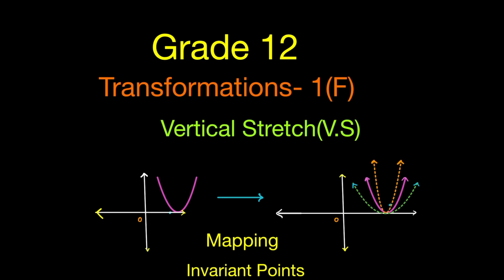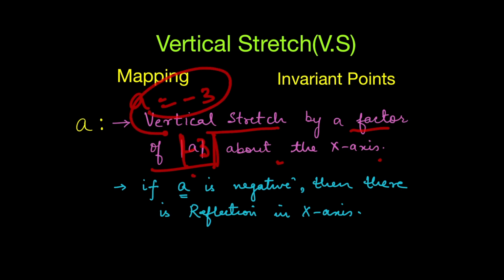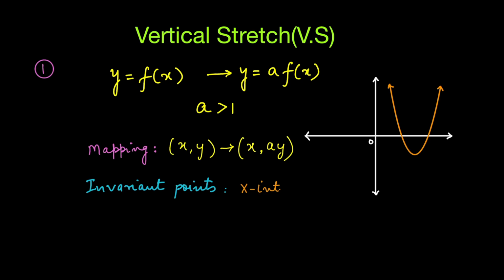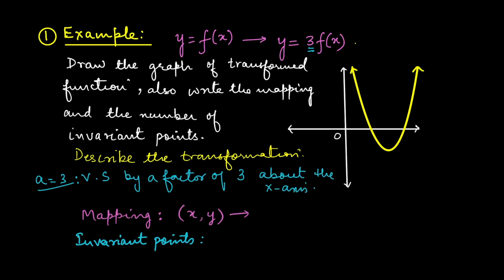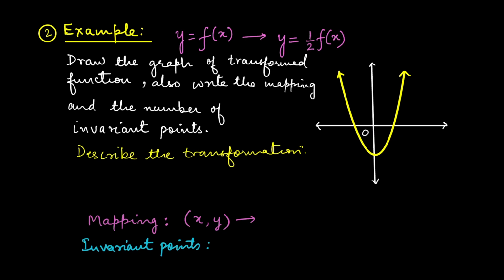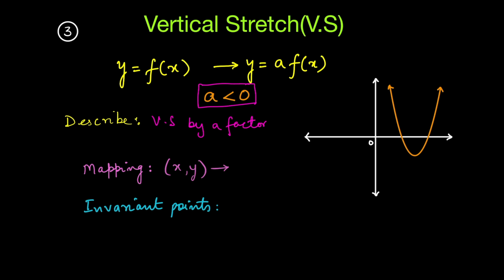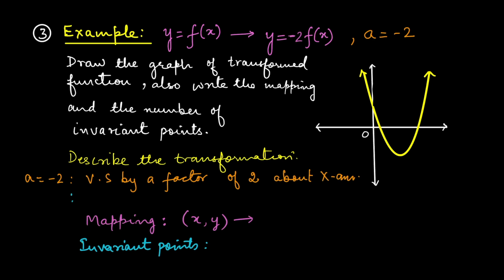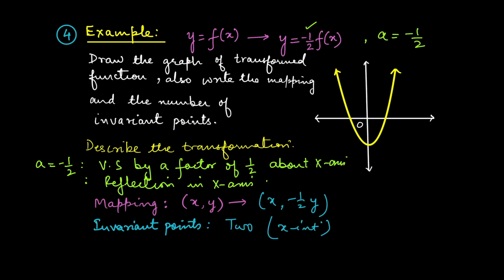1F TRANSFORMATIONS GR 12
1F  TRANSFORMATIONS GR 12